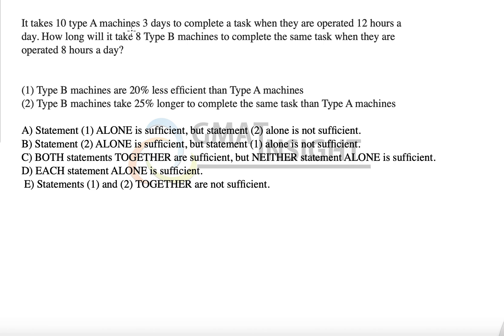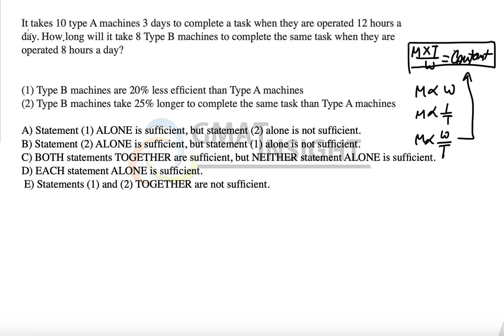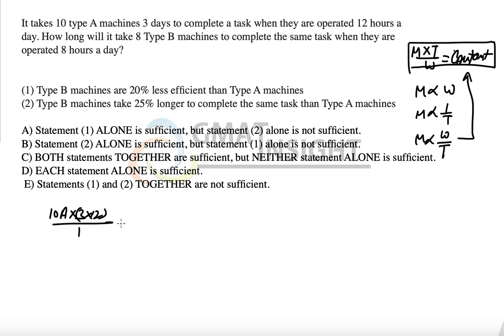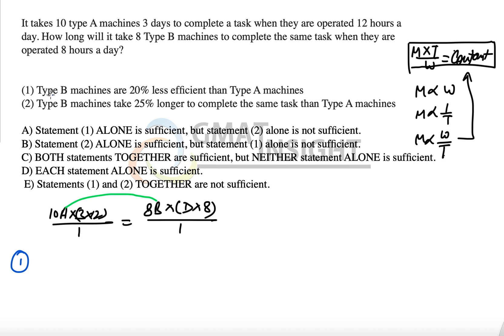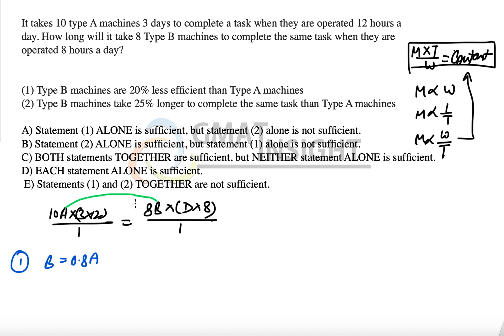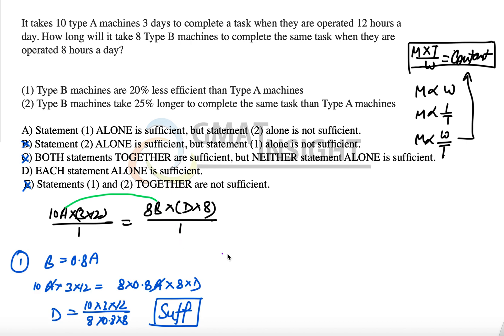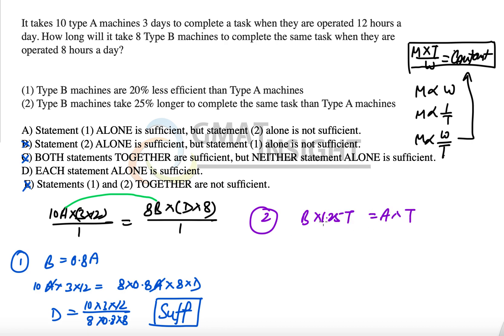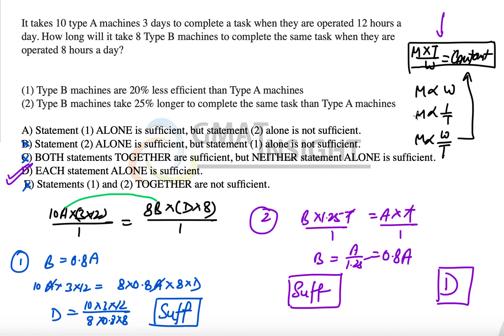M*T/W Manpower conversion Work Rate DS Medium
It takes 10 type A machines 3 days to complete a task when they are operated 12 hours a day. How long will it take 8 Type B machines to complete the same task when they are operated 8 hours a day?

(1) Type B machines are 20% less efficient than Type A machines
(2) Type B machines take 25% longer to complete the same task than Type A machines

A) Statement (1) ALONE is sufficient, but statement (2) alone is not sufficient.
B) Statement (2) ALONE is sufficient, but statement (1) alone is not sufficient.
C) BOTH statements TOGETHER are sufficient, but NEITHER statement ALONE is sufficient.
D) EACH statement ALONE is sufficient.
 E) Statements (1) and (2) TOGETHER are not sufficient.